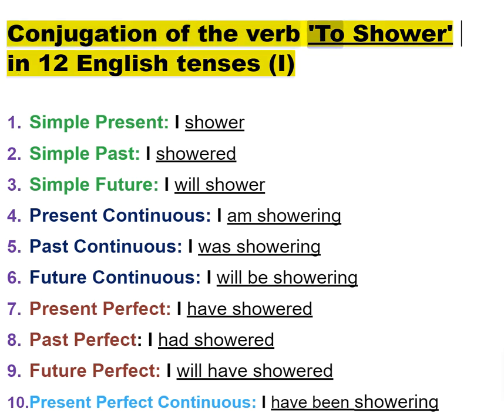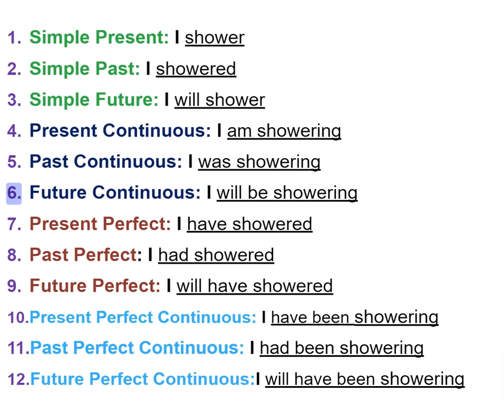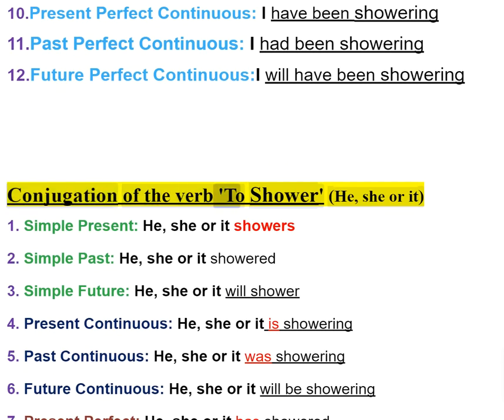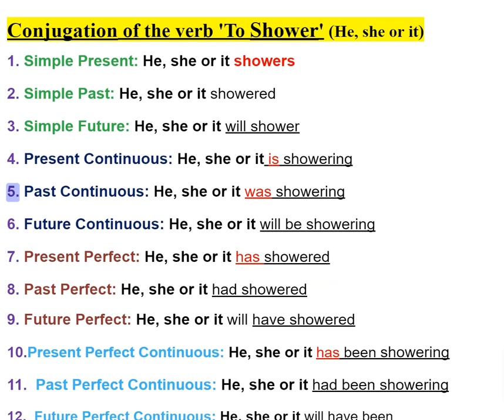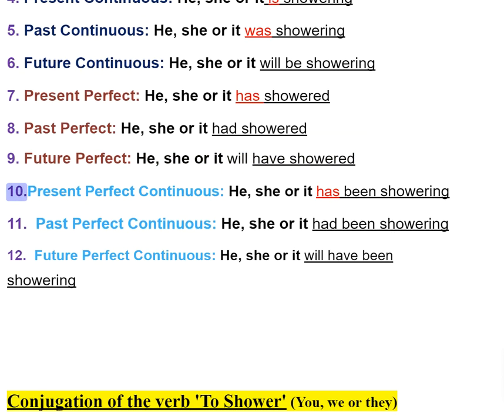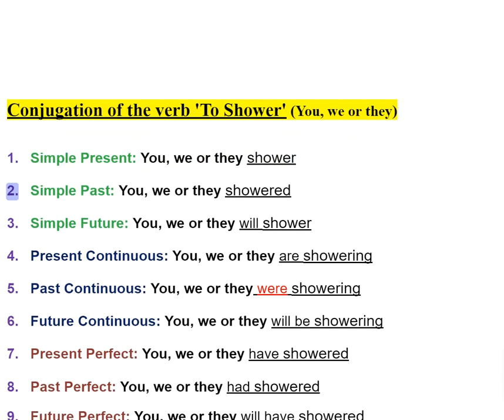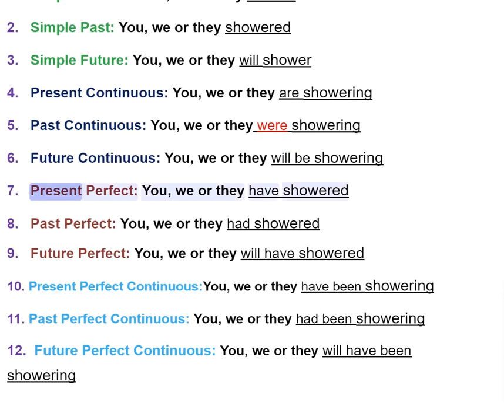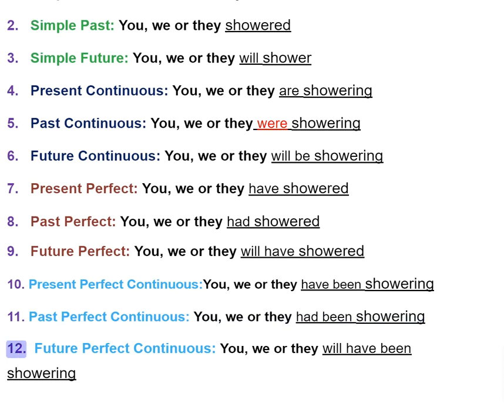Learn to Conjugate The Verb 'To Shower' in 12 English Tenses!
Empowering English Learning
English Learning
Conjugation
    English Tenses
    Verb Conjugation
    Grammar Tutorial
    Learn English
    Language Learning
    English Verbs
    Verb Forms
    English Grammar
    Verb Conjugations Chart
    Verb Tenses Explained
    English Language
    Grammar Lesson
    English Learning Tips
    Verb Conjugation Practice
    Language Tutorial
    Verb Tense Mastery
    English Writing
    Educational Video
Conjugation
    English Tenses
    Verb Conjugation
    Grammar Tutorial
    Learn English
    Language Learning
    English Verbs
    Verb Forms
    English Grammar
    Verb Conjugations Chart
    Verb Tenses Explained
    English Language
    Grammar Lesson
    English Learning Tips
    Verb Conjugation Practice
    Language Tutorial
    Verb Tense Mastery
    English Writing
    Educational Video